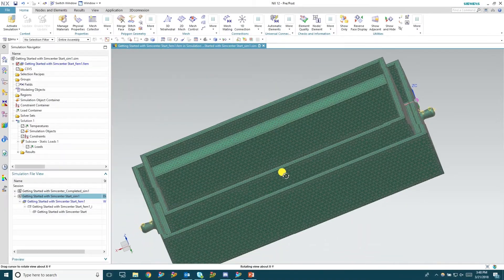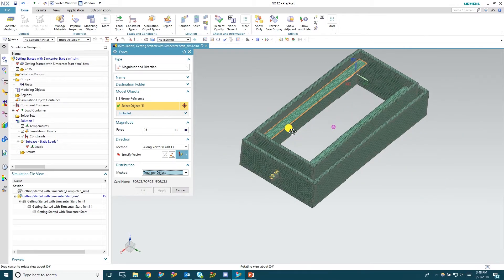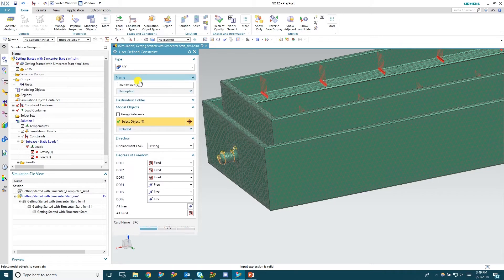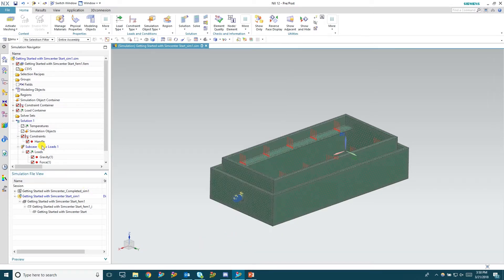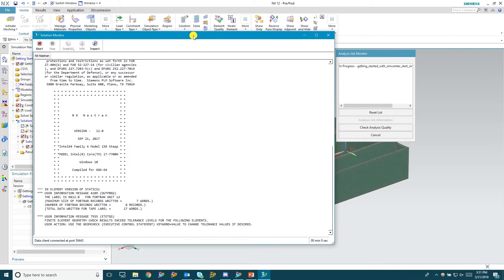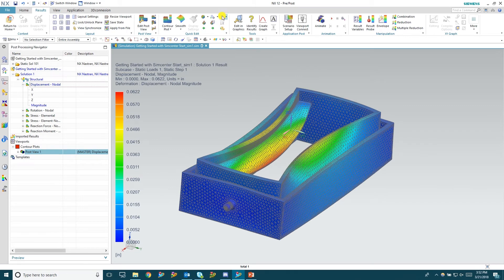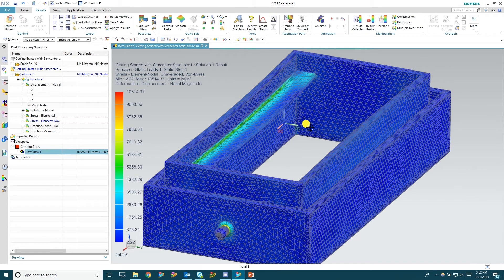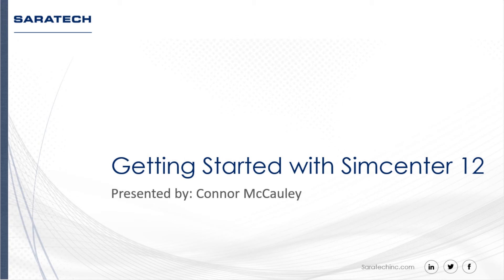Getting Started with Simcenter | Part 2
For tips, tricks and more details about this video, check out our blog post